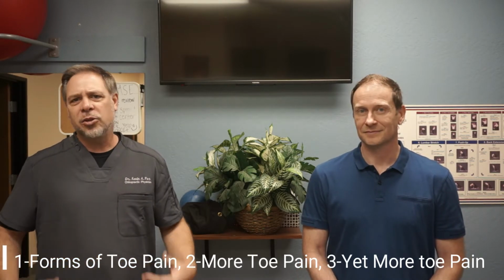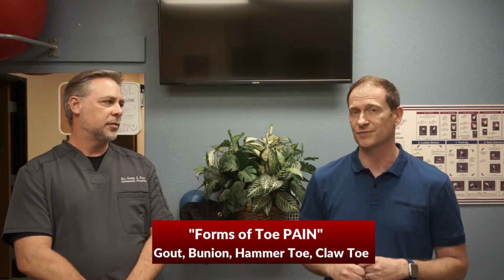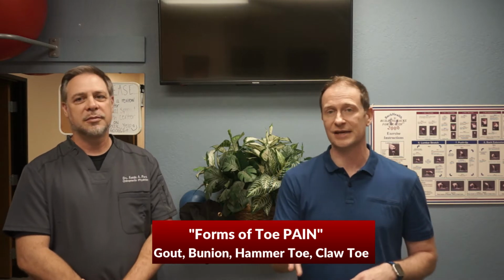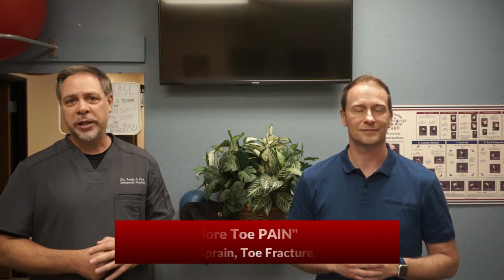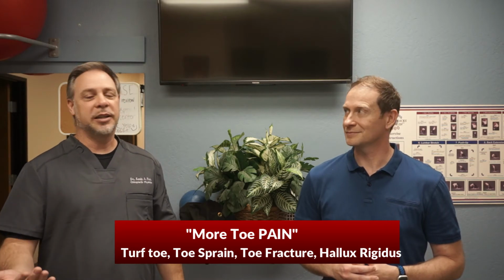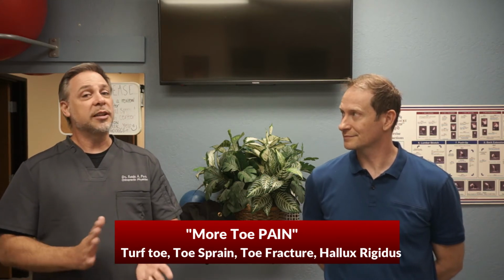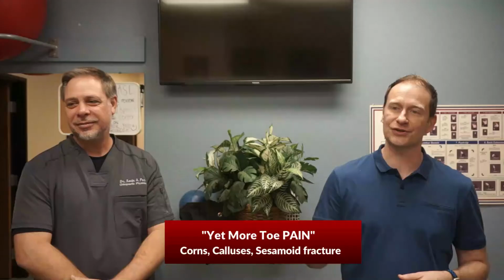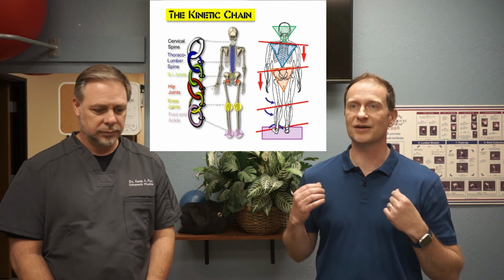Foot Pain Pt. 2 - "The Toes" All about Toe Pain and Associated Conditions| FitHealth Pros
The Pain Series continues. The FitHealth Pro's, Dr. Kevin Fox and Coach Sean Neff bring you their professional incites about FOOT PAIN. Since the Foot is a flexible structure with many joints, muscles, tendons and ligaments, it seems that there are many possibilities for injuries or malfunctioning conditions. In their research putting this video together they found that there were so many conditions that they had to make 3 videos. In this Part 2 they will discuss all types of Toe Pain and Conditions. Conditions discussed: Gout, Bunion, Hammer Toe, Claw Toe, Turf Toe, Toe Sprain, Toe Fracture, Hallux Rigidus, Corns, Calluses, and Sesamoid Fracture. The next video, Video #3 will discuss more types of conditions, Specialist to see, and injury prevention and care.